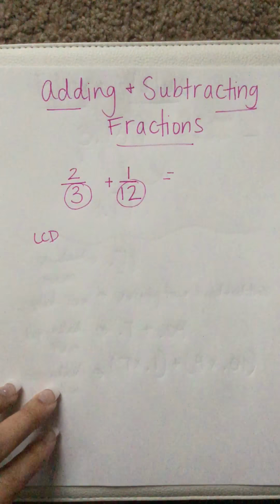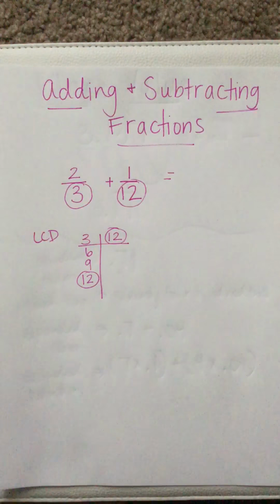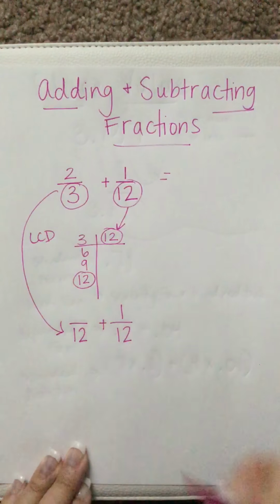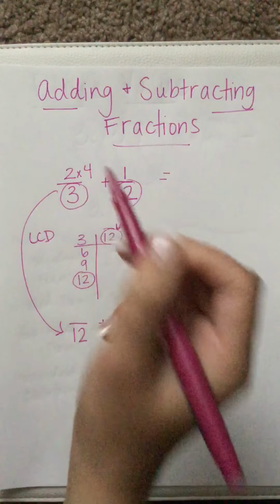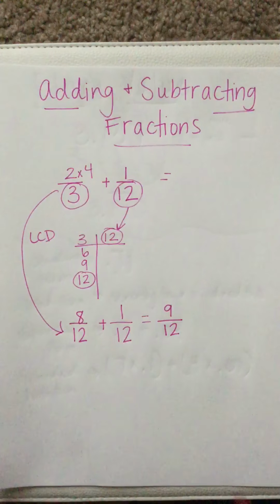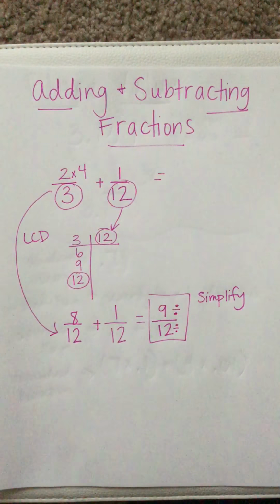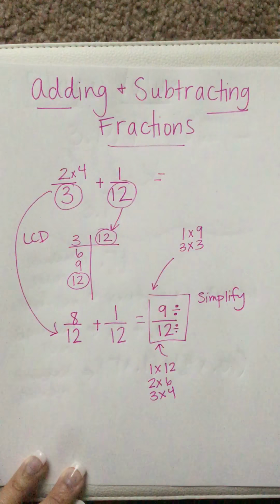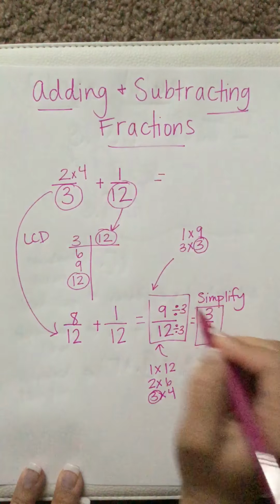Adding and Subtracting Fractions Review